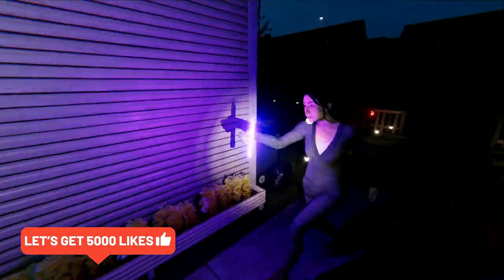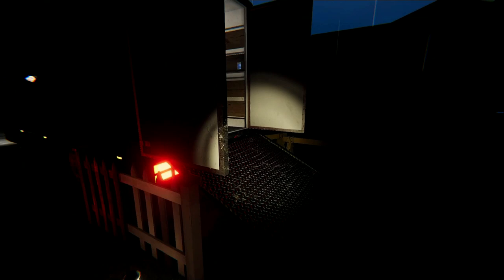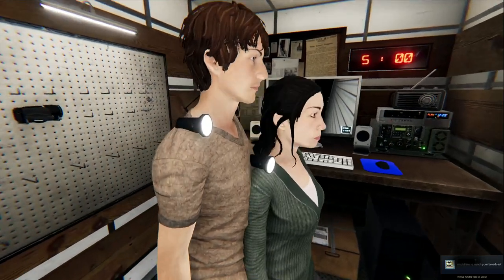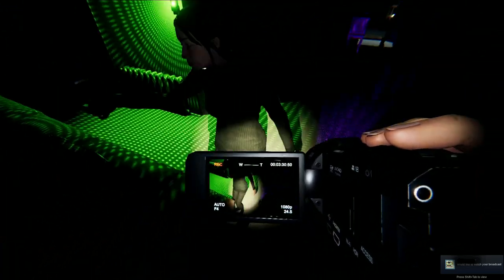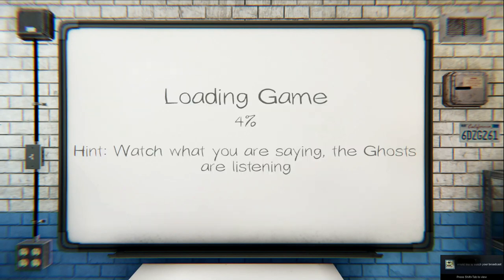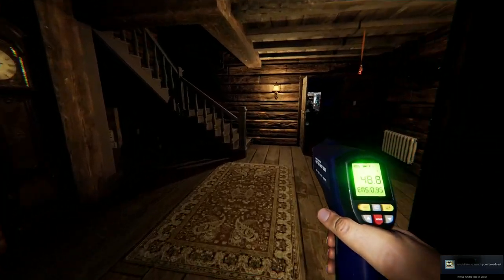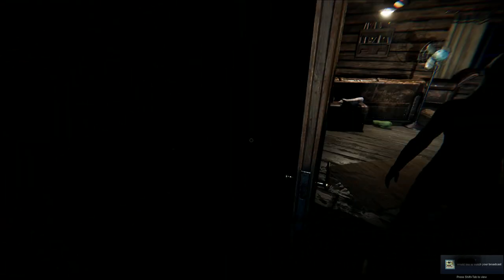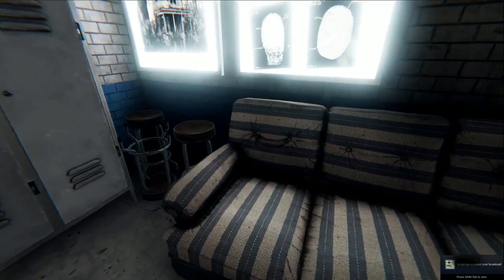Phasmophobia but it's a Ronald McDonald ghost! | Phasmophobia Funny Moments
This week I played Phasmophobia with friends, and we were hunted down by a ghost that was Ronald McDonald! 😱 It got pretty serious towards the end! 🔥